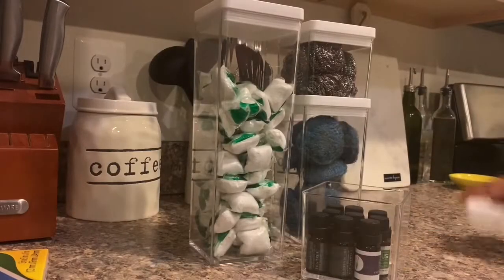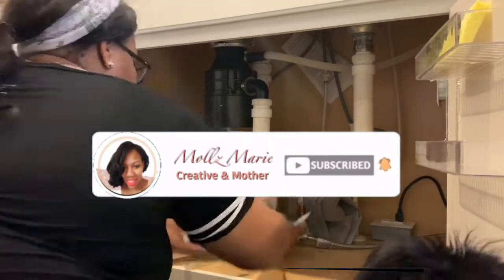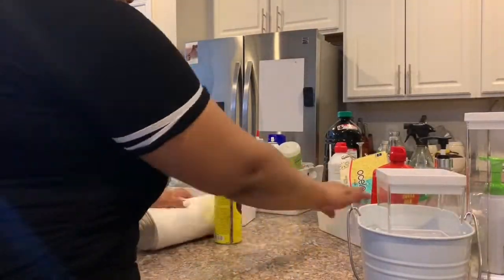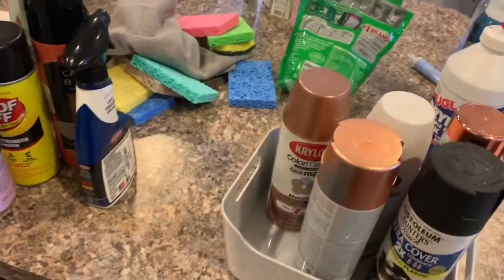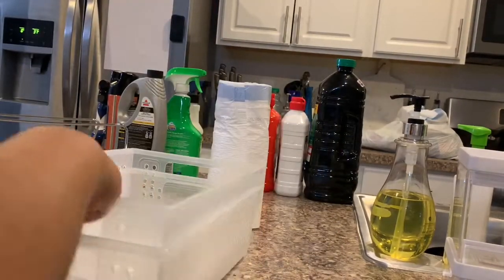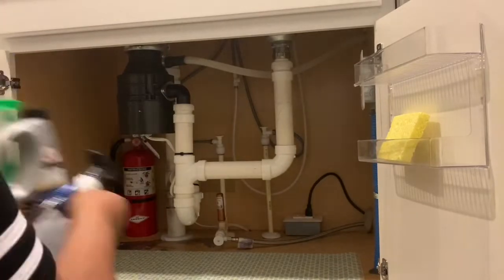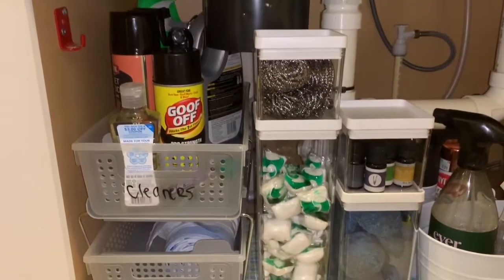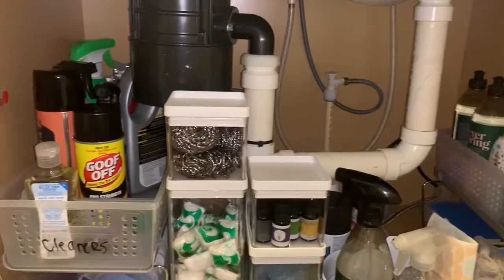HOW TO ORGANIZE UNDER THE KITCHEN SINK| KITCHEN ORGANIZATION | MIKA MARIE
In today’s video I'm tackling ''Under The Kitchen Sink". I clean, declutter and show a few storage items that I purchased that will help maximum the space.

B u s i n e s s   I n q u i r e s/ C o l l a b o r a t i o n s